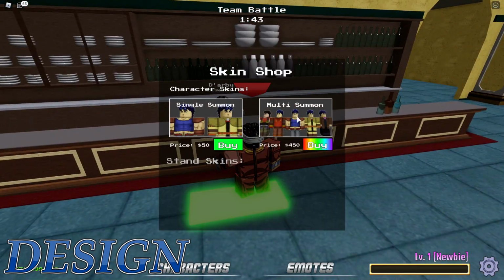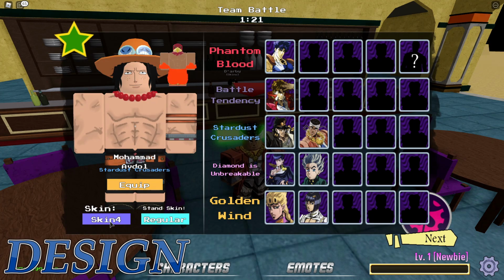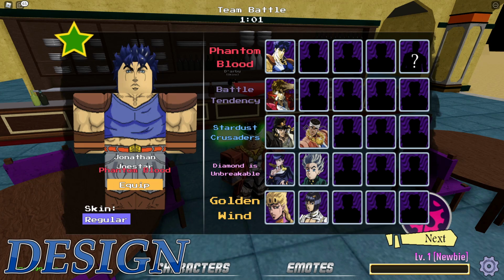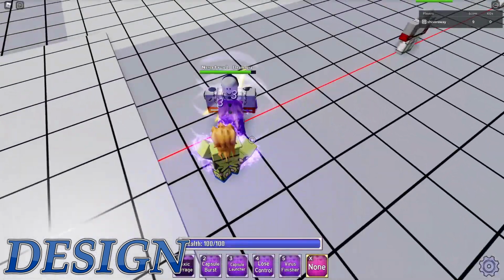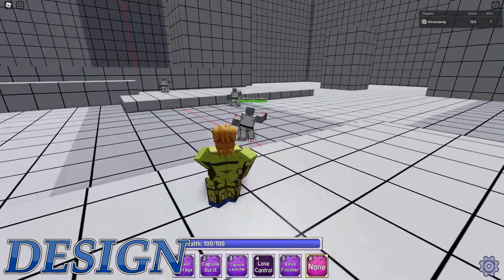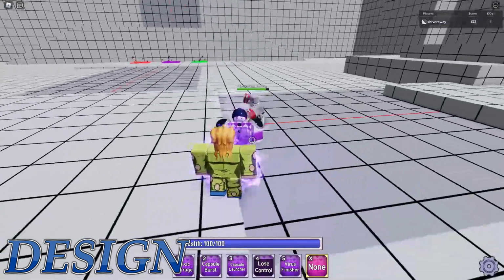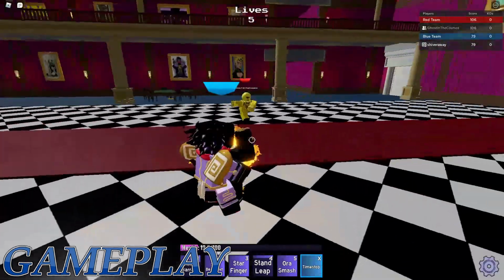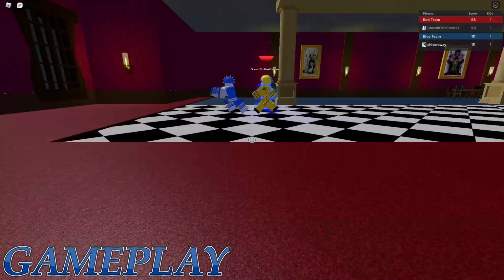MOST ANTICIPATED JOJO GAME! Troublesome Battlegrounds 2 Review | Shiver's Game Review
This Game is fun as hell!

Intro - 0:00
Design Review - 1:15
Gameplay Review - 5:09
Final Thoughts And Rating - 9:54